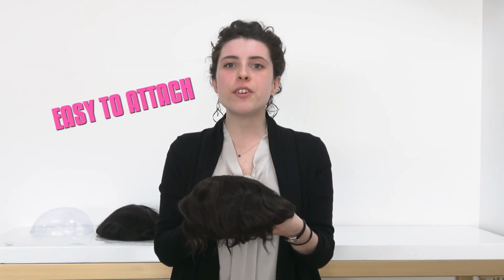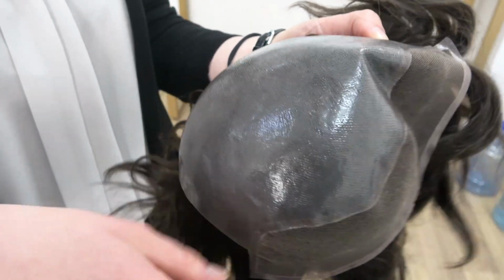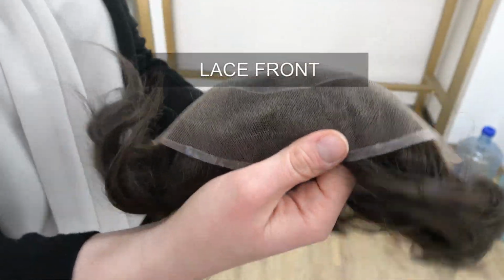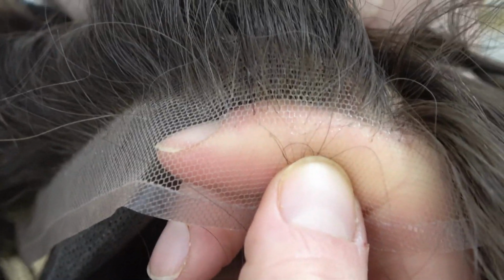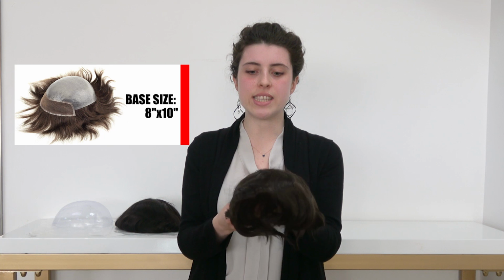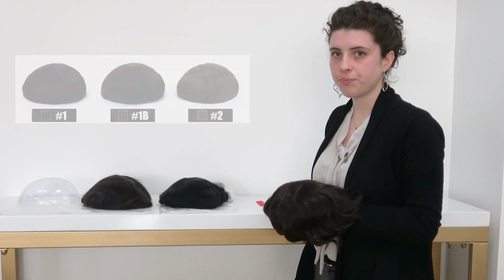S15+: Natural-looking Men's Skin/Lace Combination Hair System | Lordhair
Here we have a highly-natural and highly-practical men's hair system for you! Allow us to introduce the S15+ to you.

The S15+ combines two of the more natural-looking base materials - thin skin and French lace - to give you a undetectable, lightweight and practical hair system. Thin skin makes up most of the base but it is only 0.08mm in thickness so it is very realistic and what's more, skin is the easiest base material to attach tape or glue to. The knots of the fine, natural French lace are bleached to enhance the look of the front hairline so you can be confident about exposing your hairline.

The S15+ has a medium light hair density and the hair comes in three colors:  1# (jet black), 1B# (off-black) and 2# (dark brown). The color of the hair system in question in the video is 2#. The S15+ comes in our standard base size of 8" x 10".

Our stock hair systems can be shipped out immediately once we have received payment so you can expect to receive your hair system in just three to five business days.

Lordhair- For a Better You

Skype: lordhair1